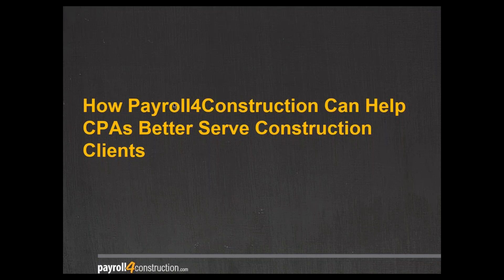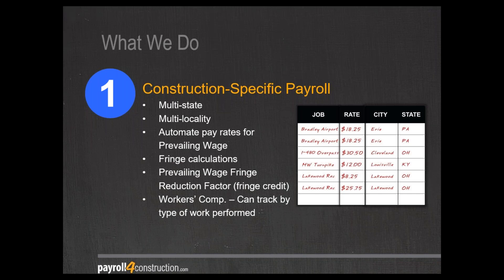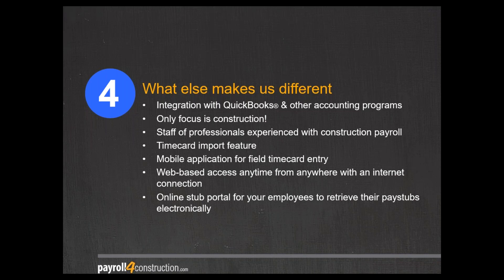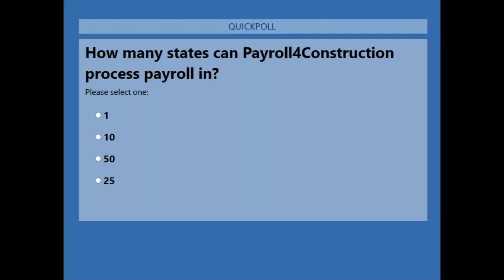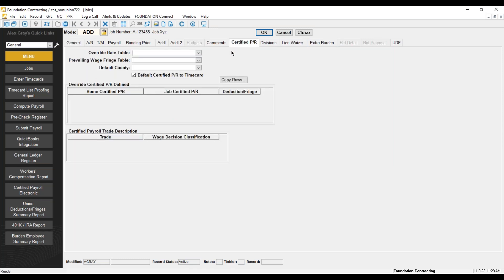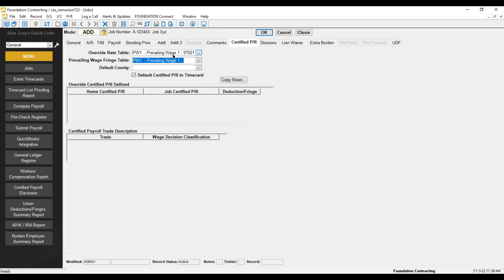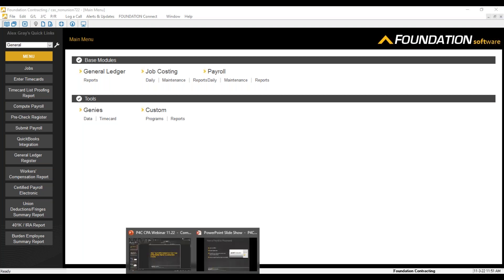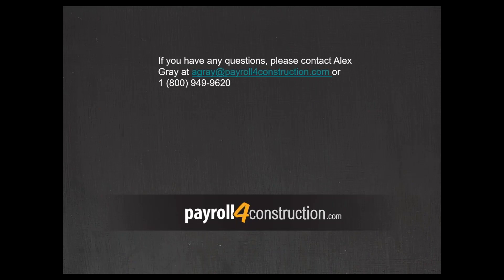CPA Demo: How Payroll4Construction Can Help CPAs Better Serve Construction Clients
Would any of your construction clients benefit from switching to a construction-specific payroll service?

Join Foundation Software for a free glimpse of our software Payroll4Construction.com® and how it can help your construction clients.

Topics we'll cover in this 50-minute session include:
• Processing complex payrolls quickly and easily.
• Automated pay rates and fringes.
• Running construction reports (certified payroll, union reporting and tracking, etc.).
• How to sync timecards between field and office with our mobile app.

LEARNING OBJECTIVES
• Understand the basics of Payroll4Construction's payroll service
• Learn how Payroll4Construction can help your construction clients streamline their back offices